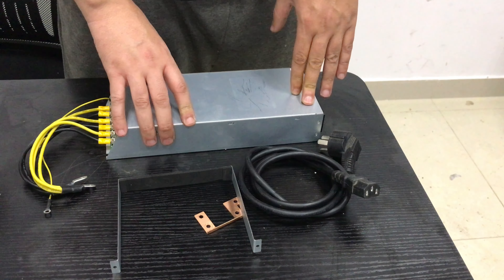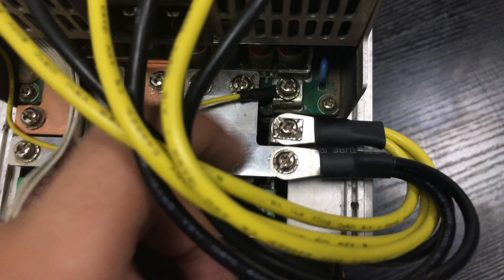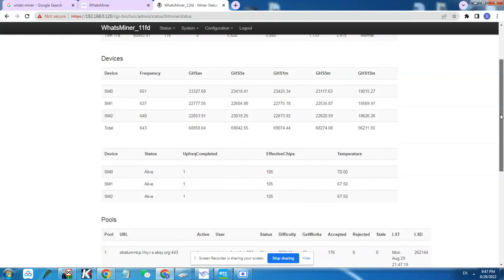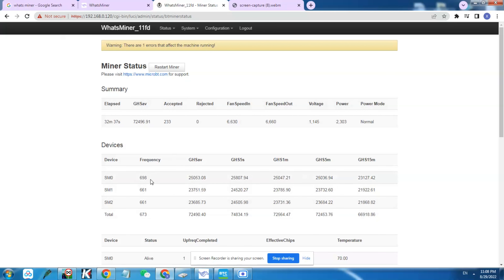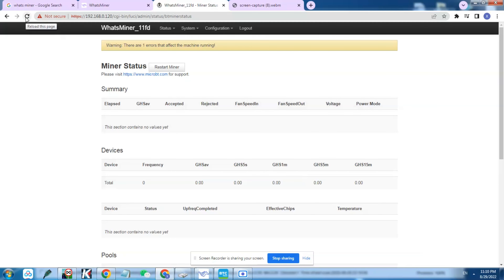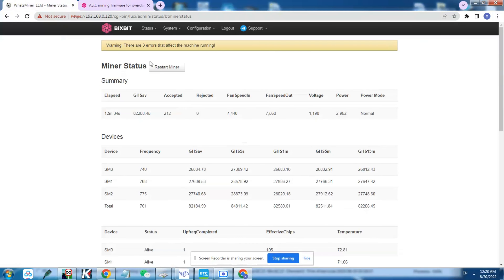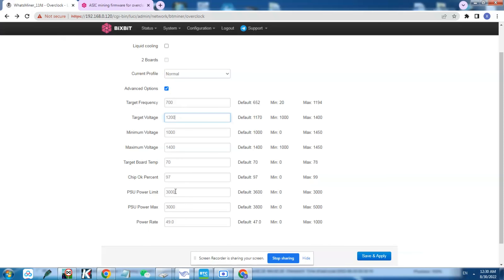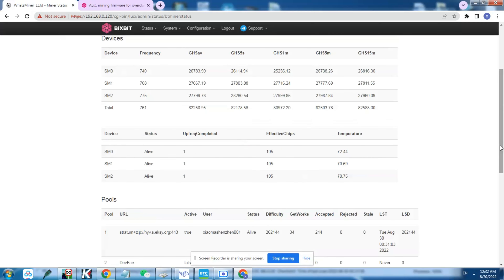gain up to 40% hashrate with one simple upgrade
In this video we introduce a new power supply kit for the Whatsminer asic
the kit works with all whatsminer M2X M3X and M5X series